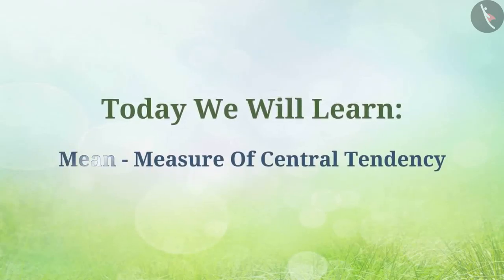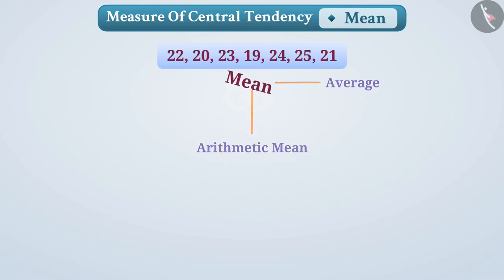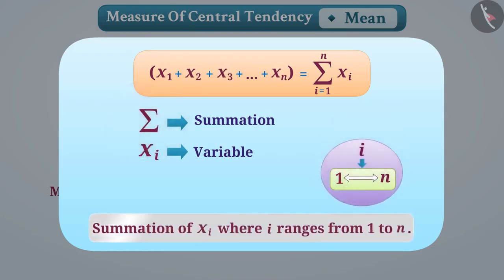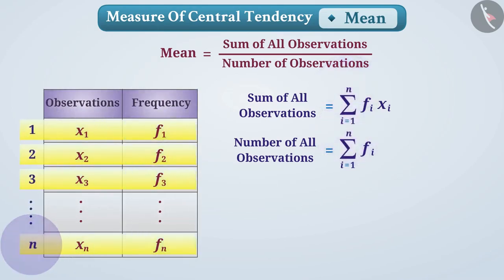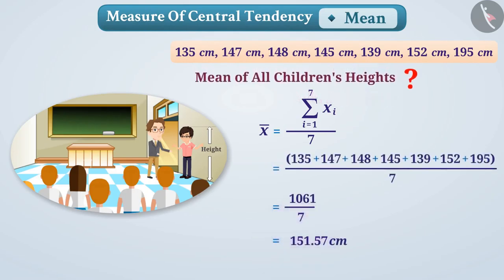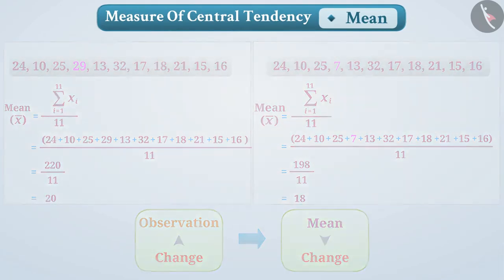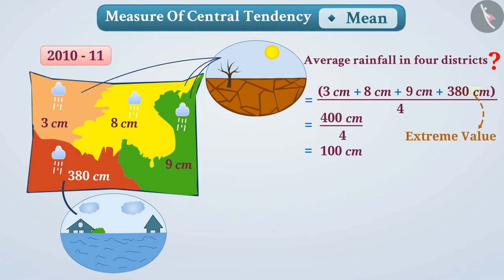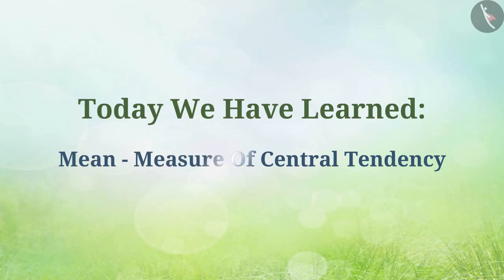Class 9 maths chapter 14 - "Statistics" (Part 1) cbse ncert